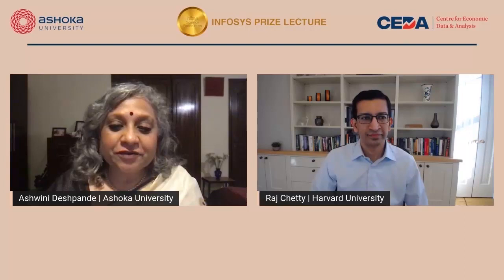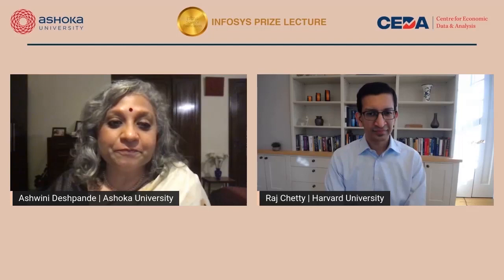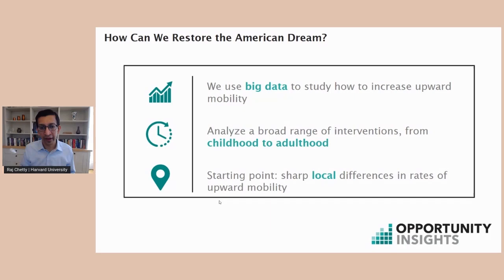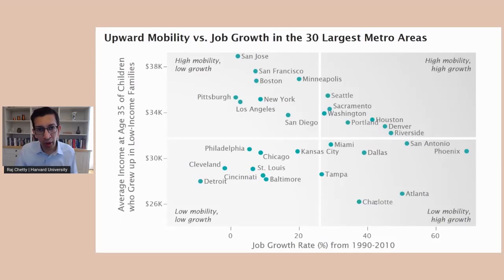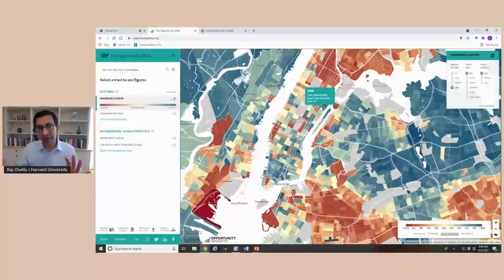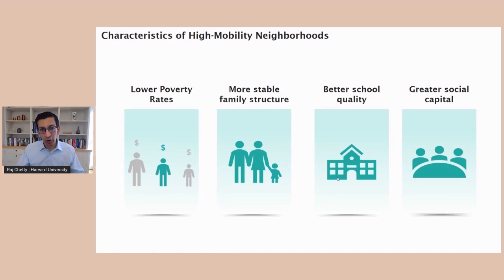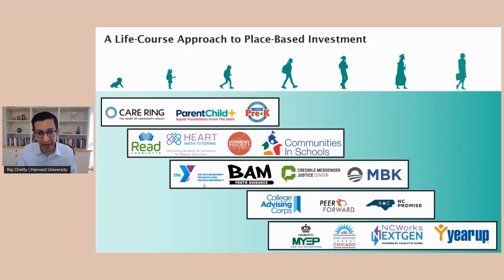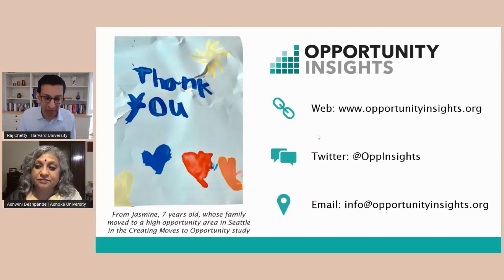Improving Equality of Opportunity – an Infosys Prize Lecture by Prof. Raj Chetty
In this lecture at Ashoka University in collaboration with the Centre for Economic Data and Analysis (CEDA), Prof. Raj Chetty, Infosys Prize laureate in Social Sciences, 2020, talks to Prof. Ashwini Deshpande (Social Sciences juror, Infosys Prize) about improving equality of opportunity and the American Dream.
Prof. Raj Chetty is the William A. Ackman Professor of Public Economics at Harvard University. He is also the Director of Opportunity Insights, which uses “big data” to understand how we can give children from disadvantaged backgrounds better chances of succeeding.
Over the past half century in America, children’s chances of earning more than their parents have fallen from 90% to 50%. Is it possible to restore the American Dream of upward mobility for the next generation of American citizens?
While the talk draws on evidence from the US, Chetty also discusses how similar work is being done in India. Among other topics, the talk shows how children’s chances of climbing the income ladder vary across neighborhoods, analyzes the sources of racial disparities in intergenerational mobility, and discusses the role of higher education in creating greater income mobility. The talk concludes by discussing the implications of the COVID-19 pandemic on these issues.